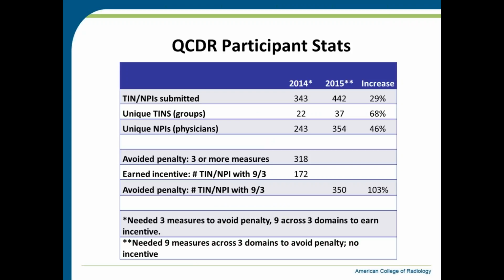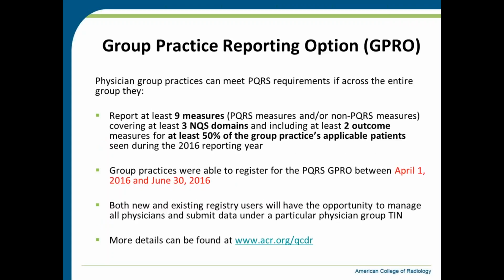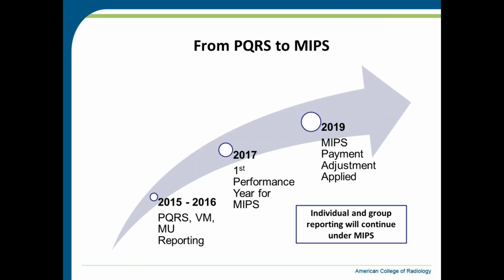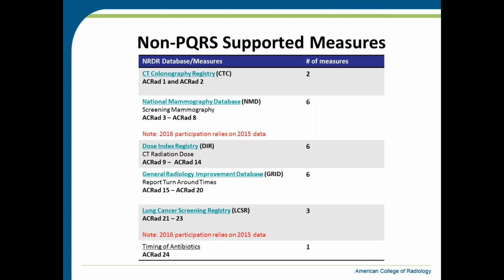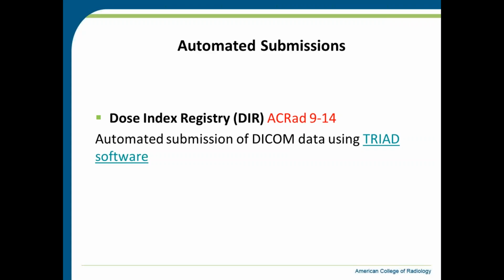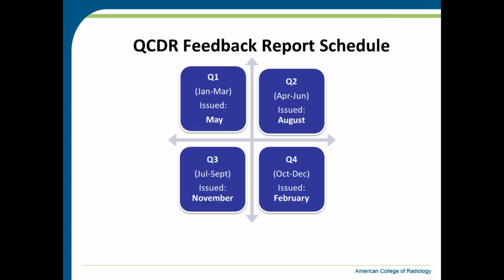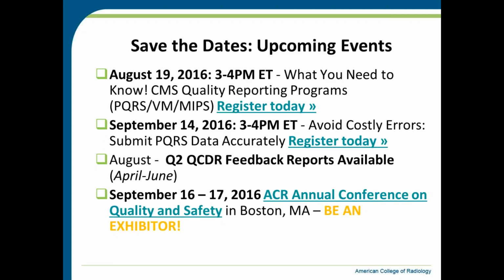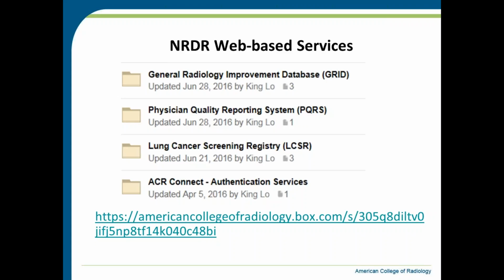Vendor Engagement : Help Your Radiology Clients Make the Most of Registry Reporting